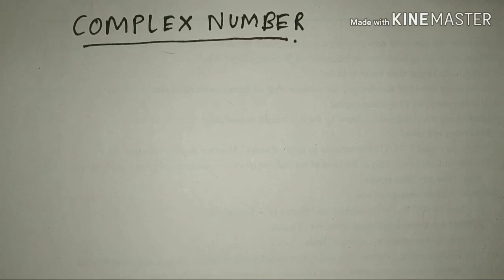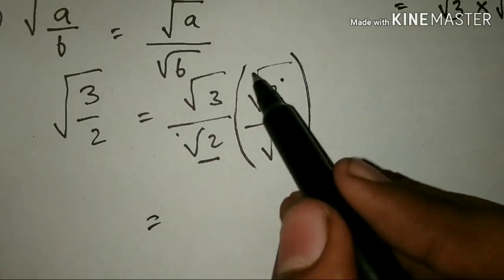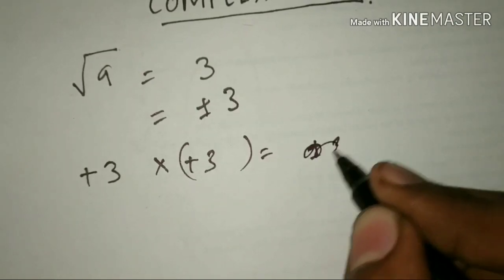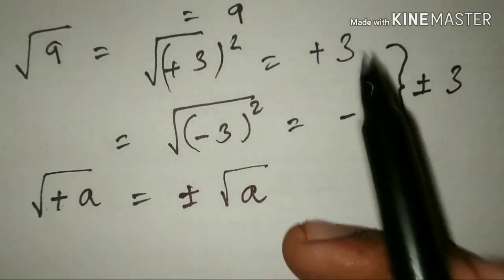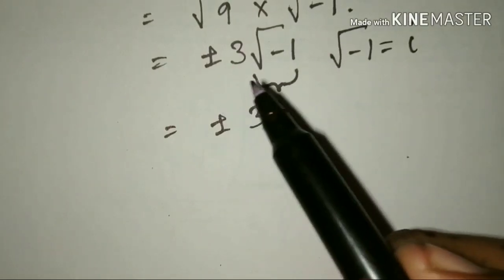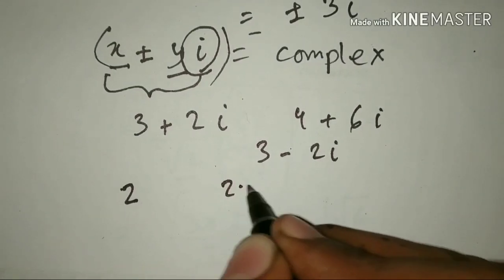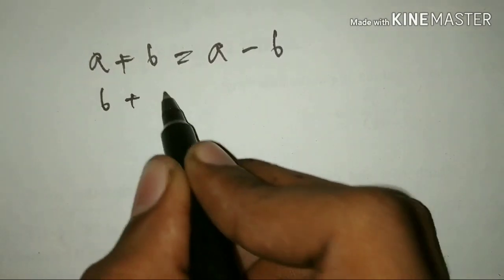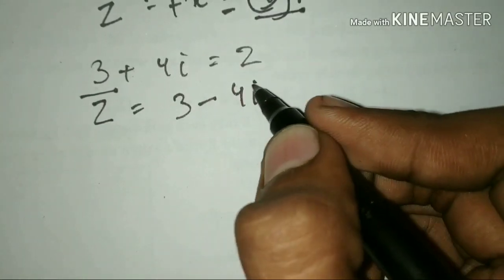Introduction, definition, basics of complex numbers and conjugate.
Learn maths in an easy and simple way. Math OXO is there to guide you.

In this video, you are going to learn about Complex Numbers (Introduction, Definition, and Basics of Complex numbers) and about the  Conjugate of a complex nnumber.